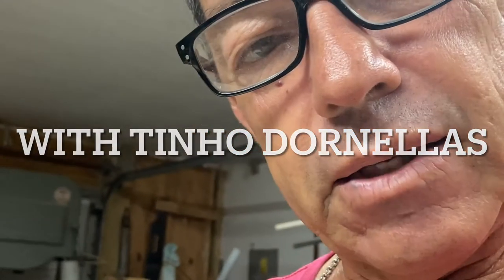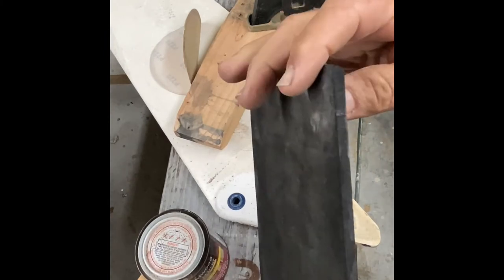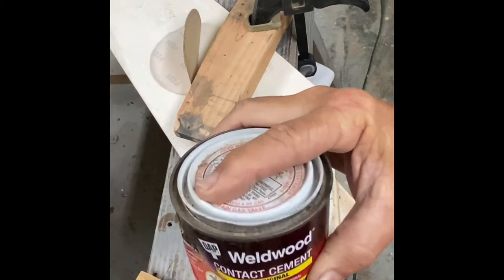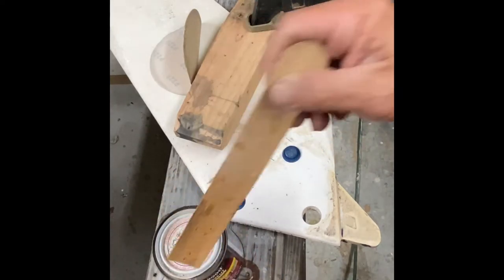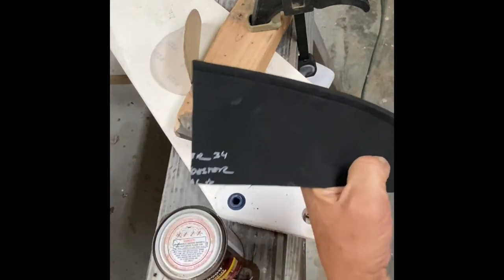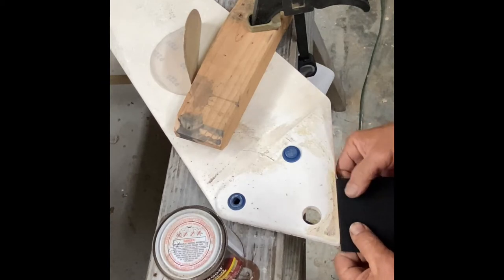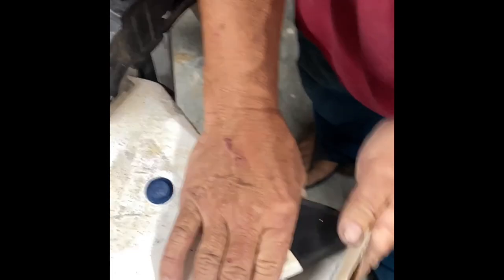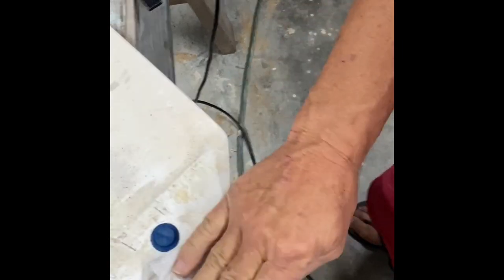Centerboard bumper diy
Tinho Dornellas shows how to make a centerboard bumper a Mistral Windsurfing centerboard. or the facebook boat projects page
for sailing and other projects